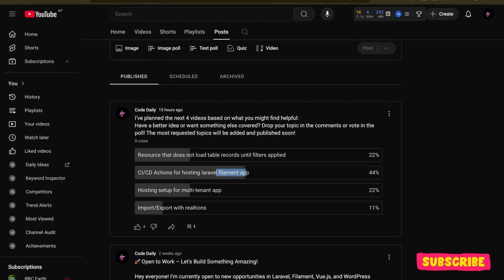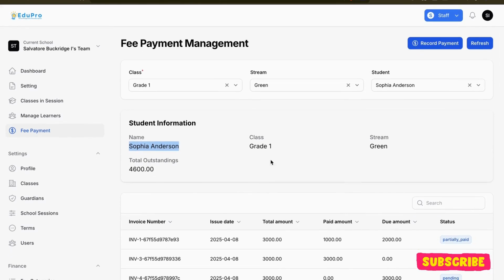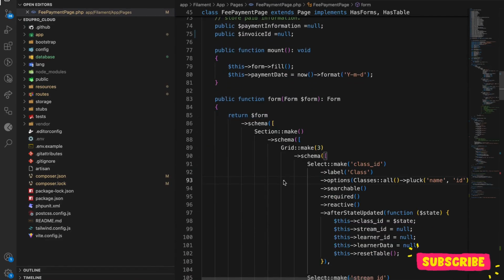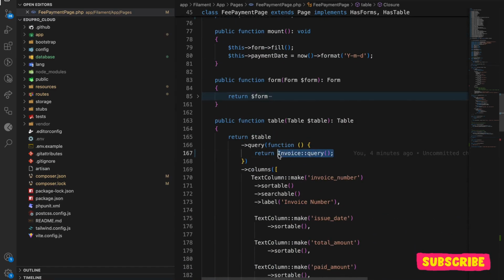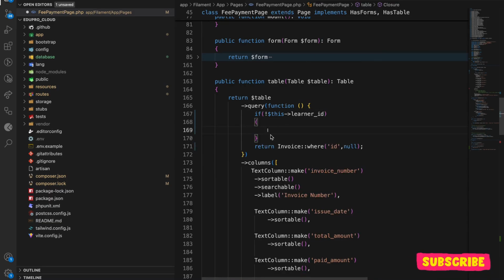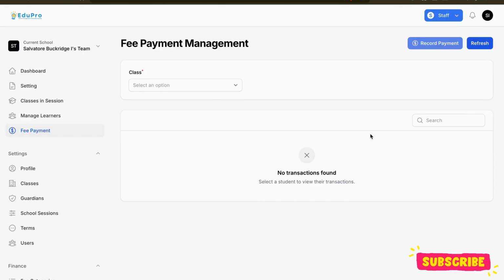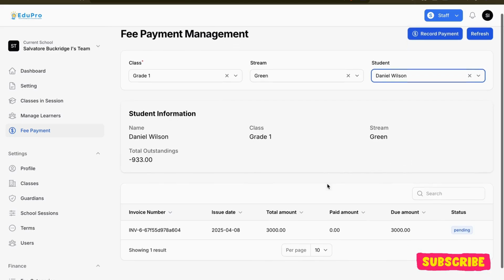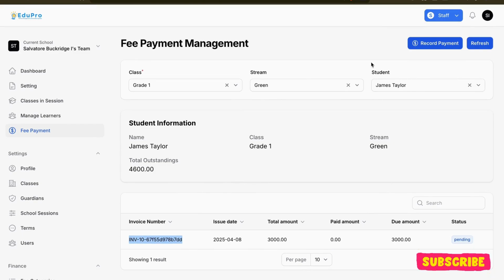Clean Table Filters in FilamentPHP (With Live Example)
In this quick and practical tutorial, you’ll learn how to use filters in FilamentPHP to make your resource tables dynamic and user-friendly. Whether you're building an admin panel or a custom dashboard with Laravel, this video will walk you through setting up filters and watching your data update instantly.

🔧 What You’ll Learn:

How to add filters in FilamentPHP

Loading and customizing resource tables

Making your admin panel more interactive

📌 Perfect for: Laravel developers, FilamentPHP beginners, and anyone building admin dashboards.

💡 FilamentPHP is a powerful Laravel admin panel builder. Mastering filters helps you deliver better user experiences with advanced table features.